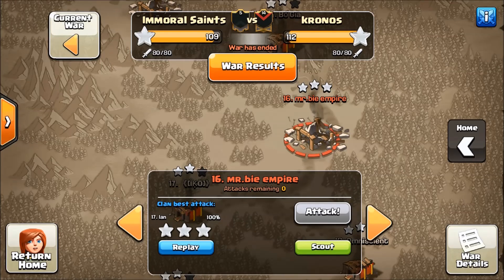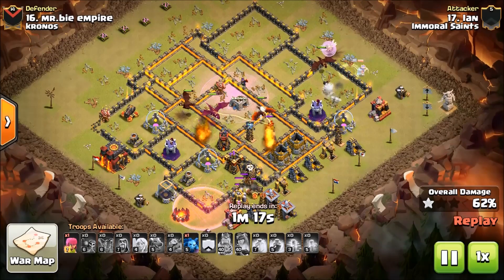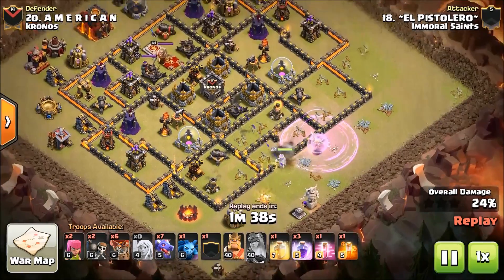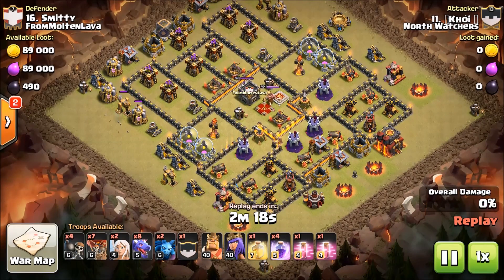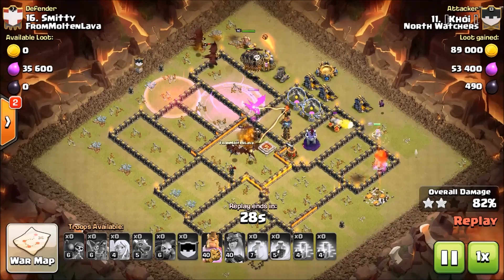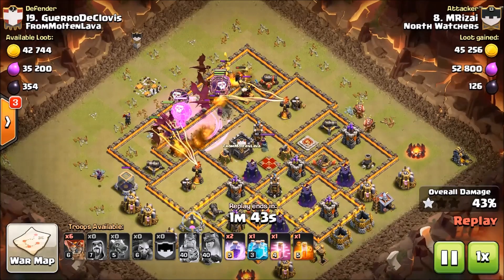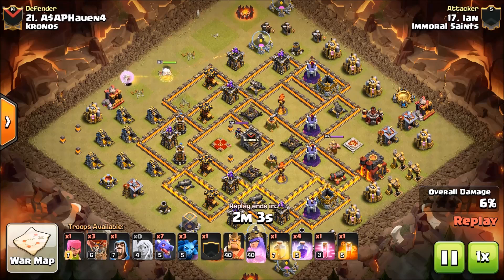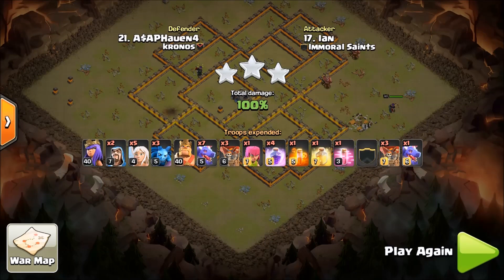MASS DRAGSTRUCTION-CLASH OF CLANS-TH10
Dragons are totally worth a look at th10, im starting to see them more and more lately crushing bases. at th9 and th10 they are a force to be recon with. sit back and watch what these attackers do to these th10 bases. takes a bit of practice of course. but totally worth it in the end.

Clans and their Tags:
GLOBAL WARRING YQPQU8V8 DA CREW
CLERIC-FARMS
DIVINE JUSTICE
IT’S A G THANGG

Category: Games
Updated: Nov 05, 2014
Version: 6.322.3
Size: 52.9 MB
Rated 9+ for the following:
• Game

o 2012
o Explore in YouTube Gaming
• Category
o Gaming
• License